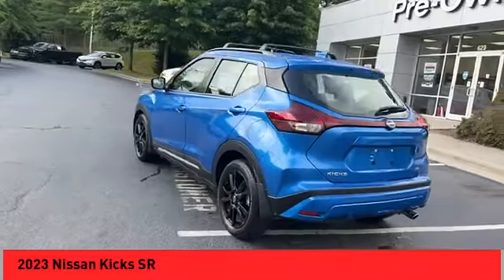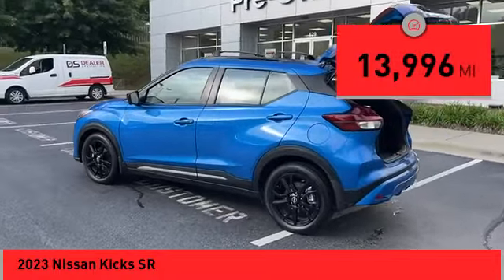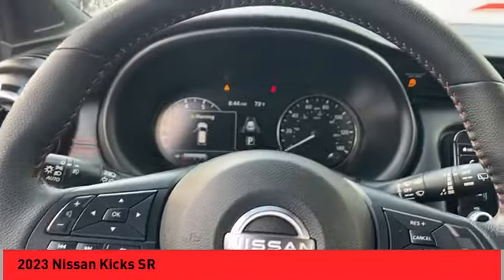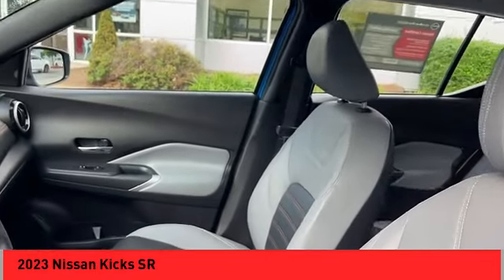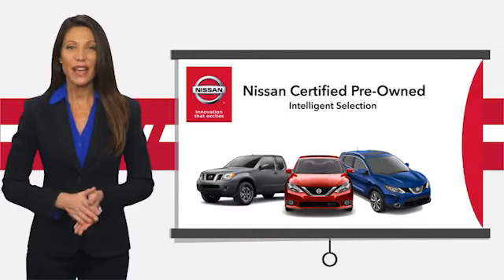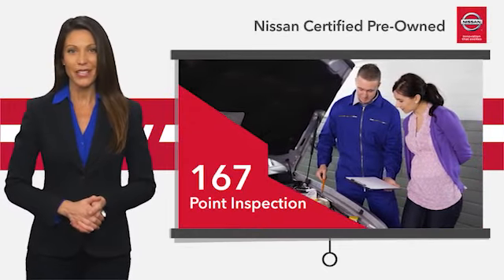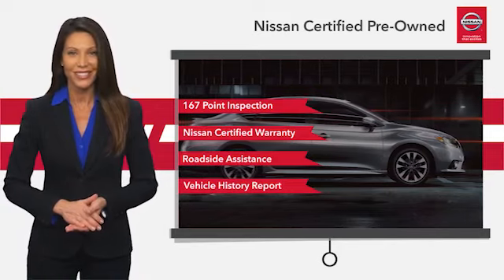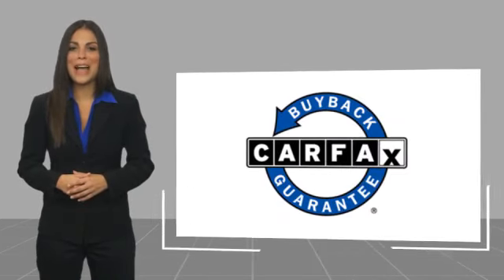2023 Nissan Kicks Asheville NC PL548528P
2023 Nissan Kicks SR

Recent Arrival! Clean CARFAX. 2023 Nissan Kicks SR Electric Blue MetallicbrFWD CVT with Xtronic 1.6L 4-Cylinder DOHC 16V 31/36 City/Highway MPG Odometer is 1563 miles below market average!brbrQualifying Non-Certified Used Nissans bought here and serviced at a FAMILY STORE receive our FULL ANDERSON FAMILY PLAN at NO COST to YOU! Our full family plan includes: 3-Day Vehicle Exchange*Lifetime Oil Changes*Lifetime Service Loaners (with $300+ Service)*Lifetime Car Washes(with Service)*MUCH MORE! (Value exceeds $1,000 in first years of ownership) Call us at , go or visit us at Fred Anderson Nissan of Asheville - 629 Brevard Rd Asheville, NC 28806 to learn more! Our # 1 goal is to help you find the vehicle you love at a price you can afford wrapped in a deal you don't want to walk away from. All prices exclude tax, tag, license, title, and registration for your state; NC inspection (up to $30 on used vehicles), and admin ($699) fees. All vehicle internet pricing is subject to change and requires standard financing through NMAC. From time to time in the transfer of data on the internet there are errors, the dealer is not responsible for errors in advertised price. See dealer for complete details.brbrWelcome to Fred Anderson Nissan of Asheville - We're so happy you're here! Whether you stopped by because you are looking for a reliable, honest Nissan dealership in NC, or you're just browsing for your next dream car, we are ready and willing to do whatever we can to help make your experience a truly exceptional one. We typically stock over 300 new and 100 used vehicles DAILY and work with over several different banks to help ensure you get your best deal! (Production and transportation limitations beyond our control may cause inventory levels to vary). We are proud to serve our neighboring customers in Asheville, NC, along with our customers throughout the Black Mountain, Mars Hill, Weaverville, Waynesville, Hendersonville, Mari